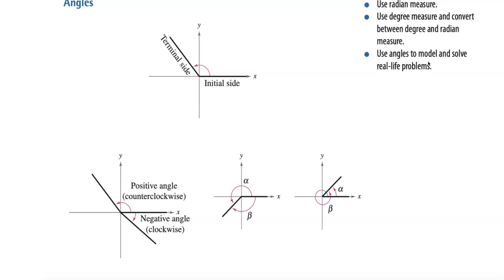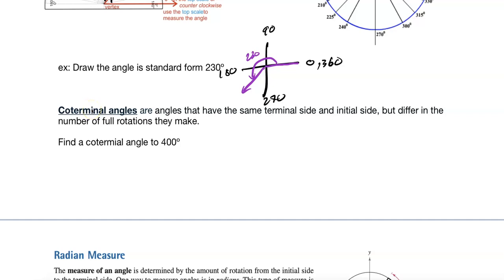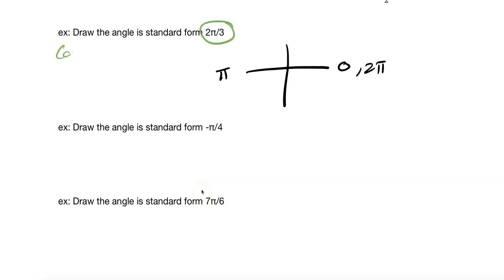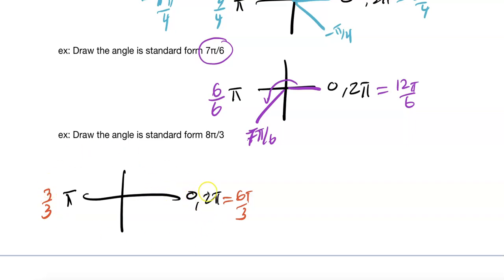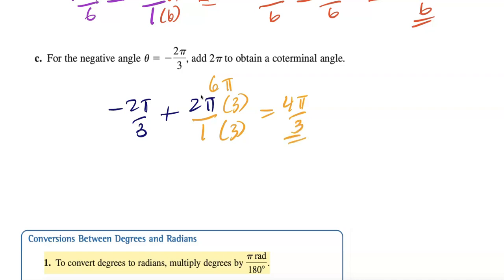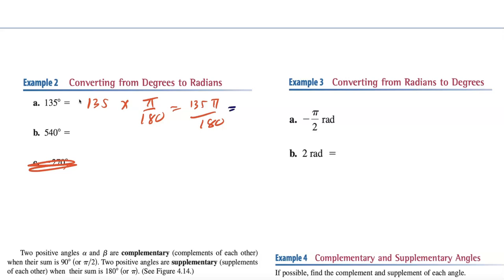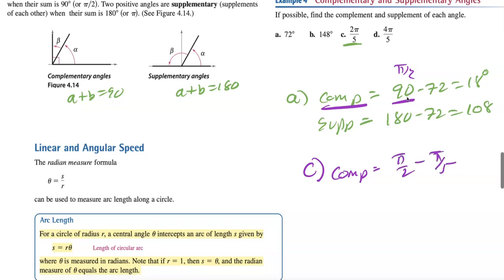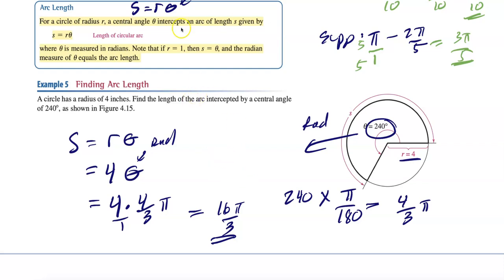Radian and Degree Measure | Precalculus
In Math Analysis or Precalculus learn how to switch between radian measure and degree measure with a clear understanding of both systems. In this lesson, we explore the unit circle, quadrantal angles, and how angles like 45° = π/4 fit into the bigger picture of trigonometry.

In this video, you’ll learn:
What radians measure and why they matter
How degrees and radians relate
Quadrantal angles on the unit circle
How to convert between radians and degrees
Why π shows up everywhere in trig